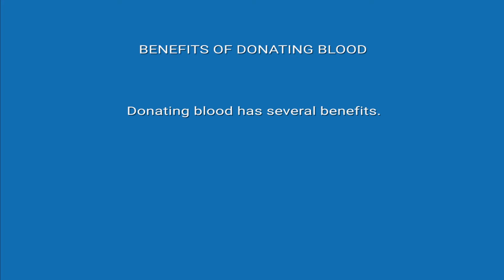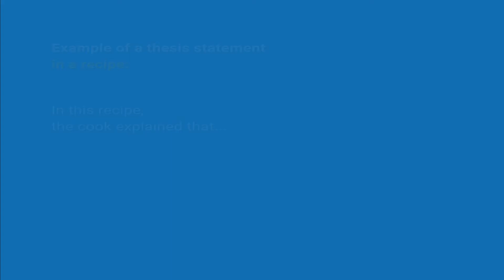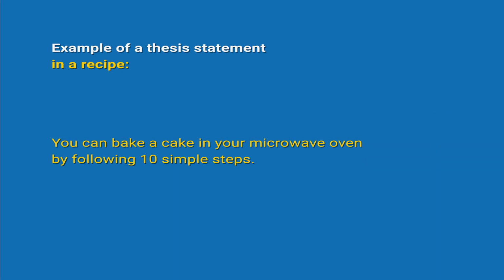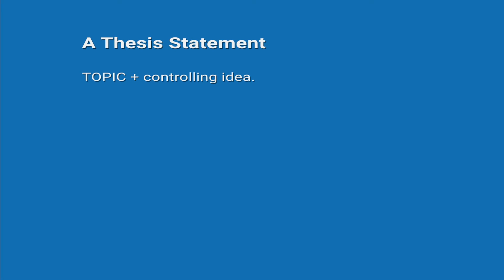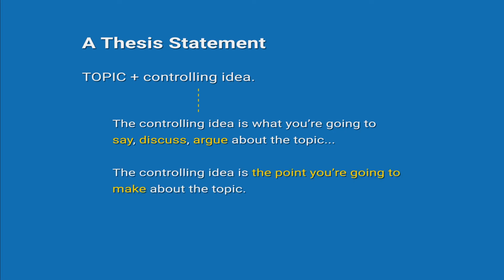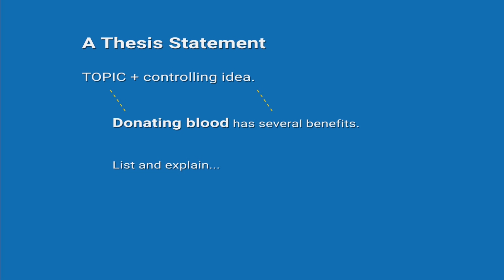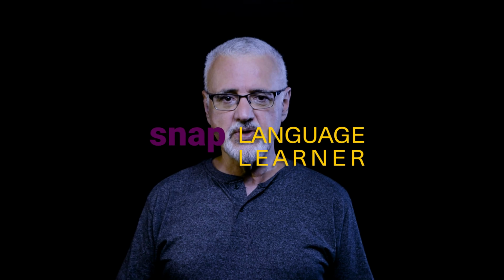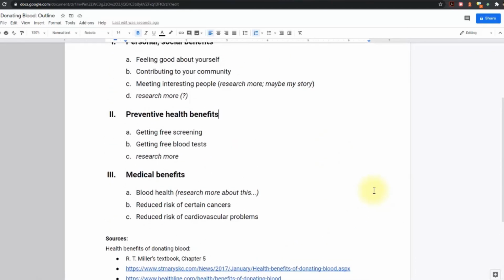🔵 Writing the thesis statement and outlining | The Writing Process Basics Part 3 of 8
Learn how to create a thesis statement for your work and how to start planning, researching, and outlining as you get ready to write. The thesis statement is composed of the topic and a controlling idea, which focuses your writing by limiting what you can include in it. It is also important to spend some time planning, outlining, and researching your topic so you are ready to write.

0:00 Introduction
0:51 Understanding the thesis statement
2:06 A technique to create a thesis statement
3:59 Caution about school assignments
5:14 Technical details about thesis statements
 7:29 The working thesis statement
8:35 Organizing your writing around the thesis statement

MORE ABOUT THIS SERIES
A process implies that you must take a series of actions, work systematically, to achieve your goal. It could be a simple paragraph, blog post, email, or college essay. Many ESL and non-ESL students know about but don't use the process. They go straight to the writing stage. Increase your chance of writing effectively; follow the writing process. Without the writing process, you may need to rewrite portions of your work, get off-topic, have to start over, or lack coherence. The series of simple steps guide you from the time you are still thinking about ideas for writing (and your idea may be too broad or too narrow) all the way to the end when you polish your work. "Think Stage:" when you define your idea for writing. You ensure your ideas are manageable. "Write Stage:" you actually write your coherent, well organized introduction, body, and conclusion paragraphs. In the concluding paragraph, you put all your ideas together and present final considerations without introducing new supporting ideas. "Polish Stage:" the final two steps you take. You ensure your ideas are presented the best way. You make sure the mechanics of writing are in place: you check your spelling, grammar and punctuation, and style. First, you revise your work; you focus on the ideas only. There are techniques to check your sentences and paragraphs for clarity. Then you edit your work so there are no spelling mistakes, grammar and punctuation problems, and style issues that could detract from the content. Relying on a grammar checker or a spell checker can be a big mistake. Grammar and spell checkers are useful tools, but they do not always catch all problems, and sometimes they see a problem where there is none. Ultimately, you need to decide what is correct and incorrect, or appropriate and inappropriate in your writing. This writing series gives you tips on formatting, citing sources to avoid plagiarism, and finalizing your work. Without the writing process, writing can be difficult and frustrating.

CREDITS
Photo: “Silver Microwave Oven...” by Cottonbro from pexels
Photo: “Man in red crew neck...” by Andrea Picquadio  from pexels

MUSIC
And Then We Take Them Down Again” by DoKashiteru (feat. Susan Joseph)

“Readers! Do you Read?” in Reappear by Chris Zabriskie